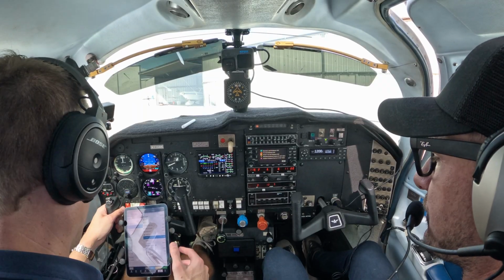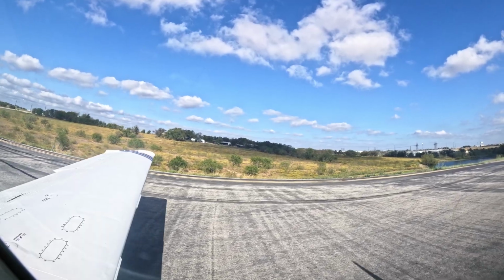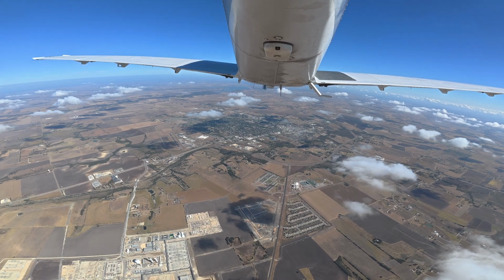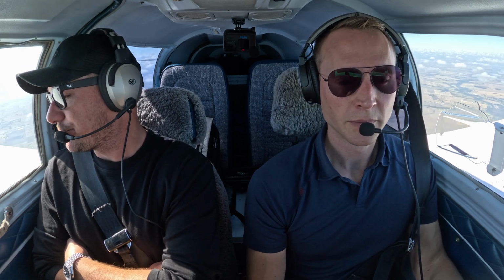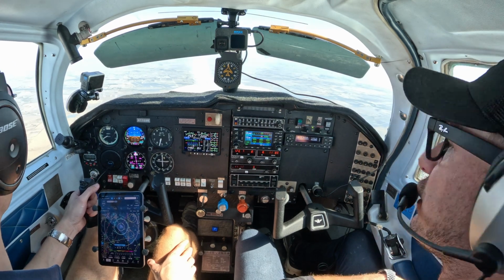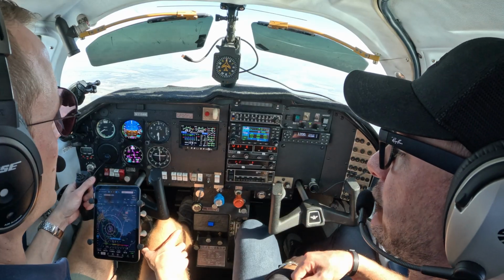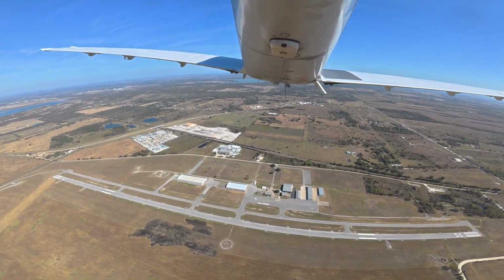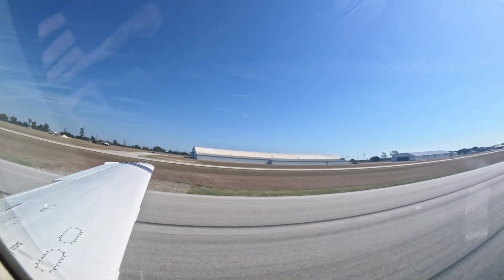Talking GI 275s and Gulfstreams while flying to BBQ in Corsicana, Texas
A friend and I flew from Austin Executive airport (KEDC) to C. David Campbell Field/Corsicana Municipal airport (KCRS). There were just a few clouds in the sky, so we flew VFR there. On the way we chatted about the Piper Arrow my friend just purchased, some highlights of being a Gulfstream G600 pilot, and how great the Garmin GI 275 instrument is. Once in Corsicana, we borrowed the courtesy car and visited K&K bar-B-Que downtown. I've lived in Texas for a long time and this is some top notch BBQ; highly recommend it if you ever visit.